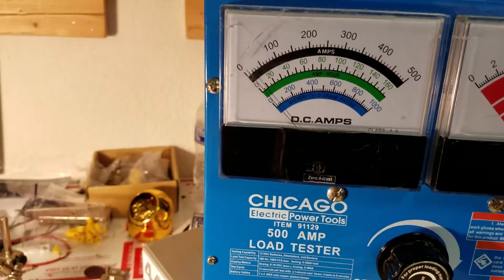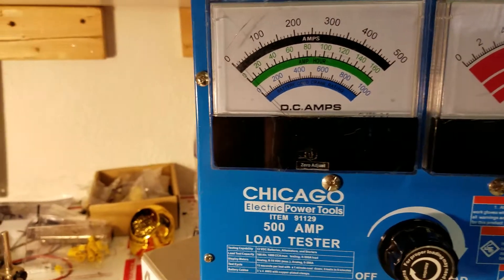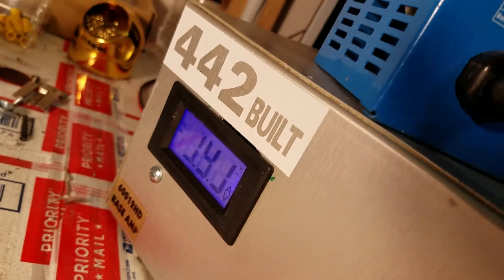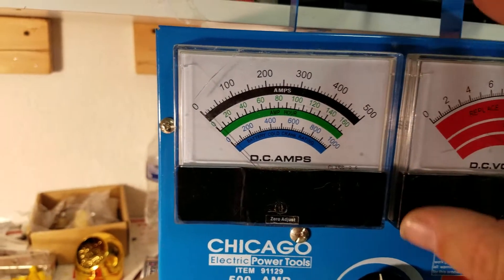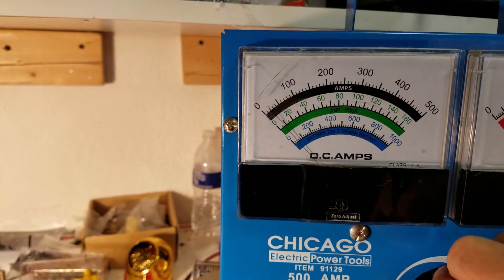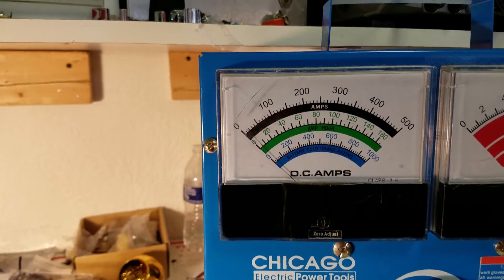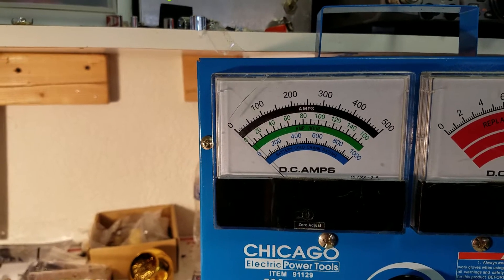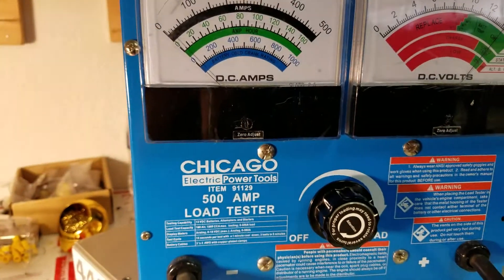400 amp custom regulated DC supply